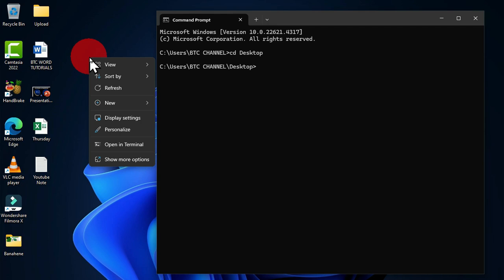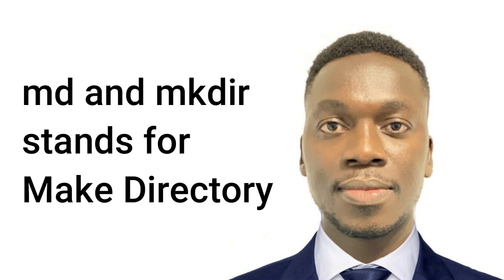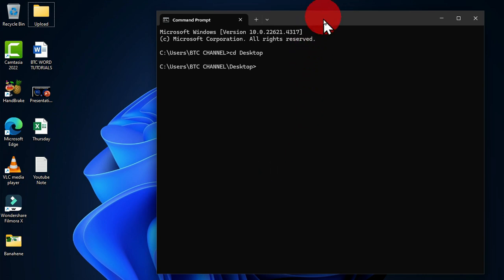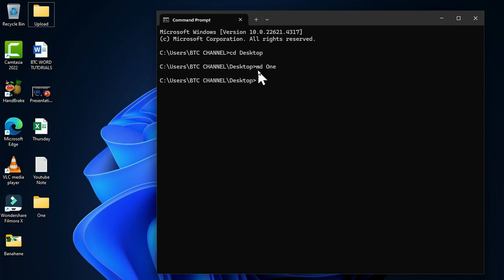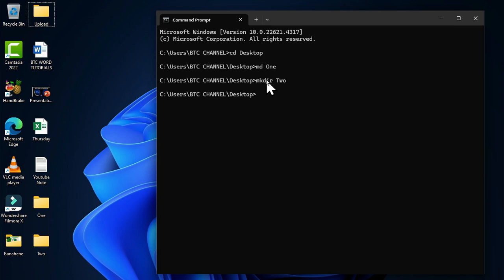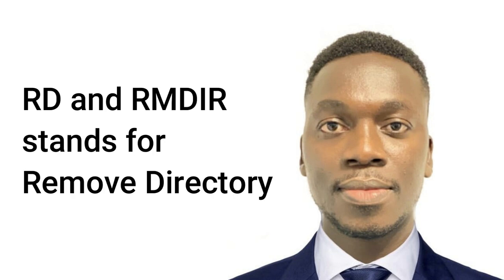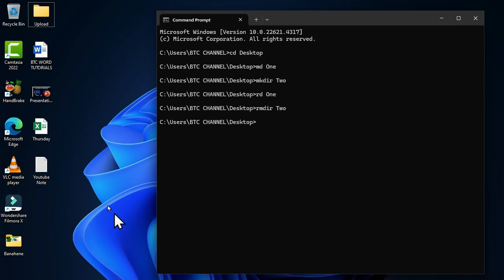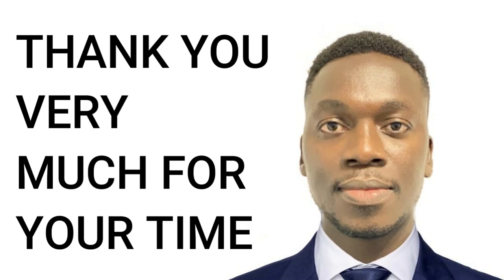CMD Window Commands MKDIR, MD, RD and RMDIR. Differences.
In this video, we will learn what MD, MKDIR, RD and RMDIR commands are in the command prompt interface of your current operating system. This video is based on a question from a close friend.

Let jump in the video and see how these commands work.